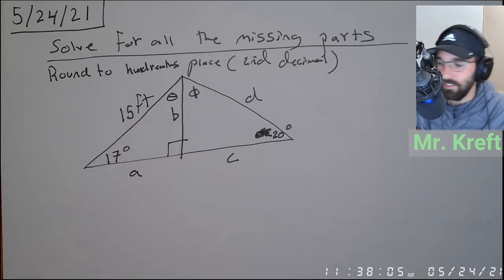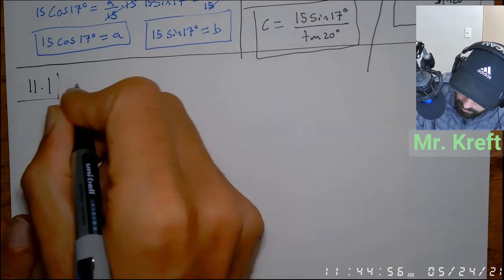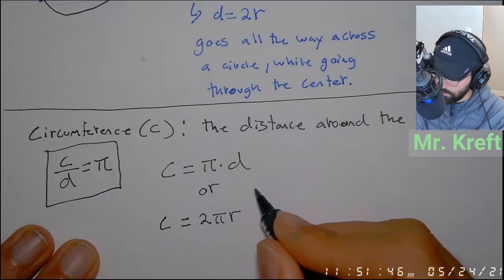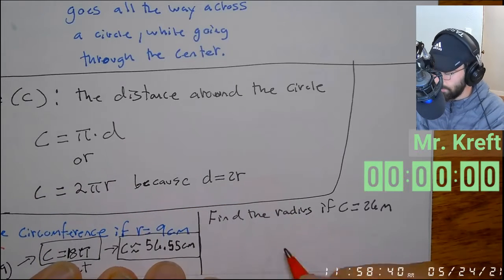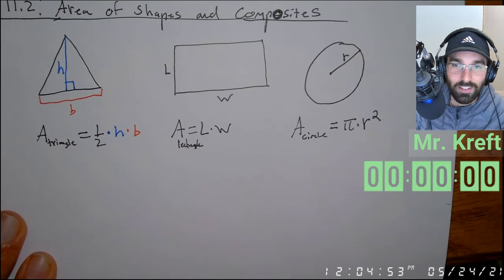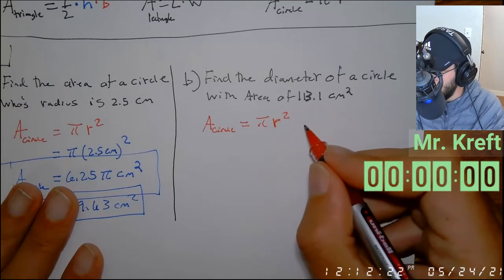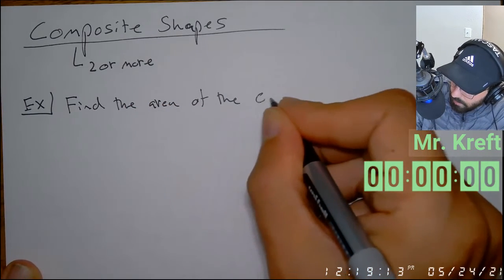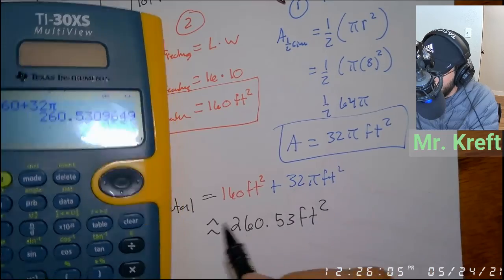2nd Period; 11.1 and 11.2: Circles and Composite Shapes